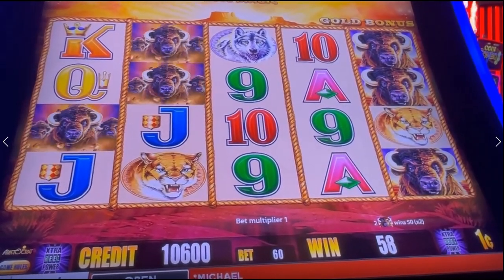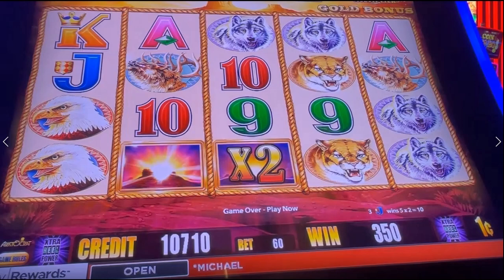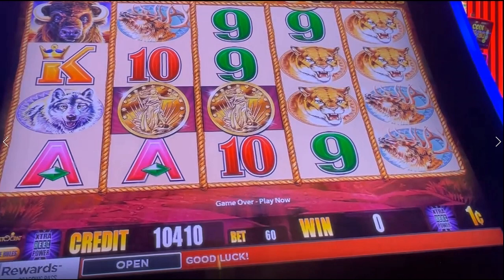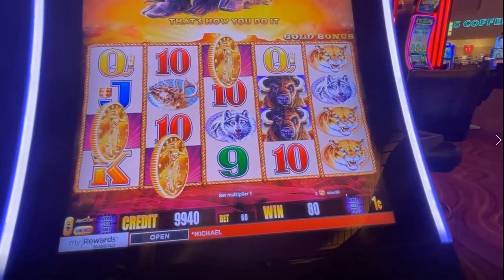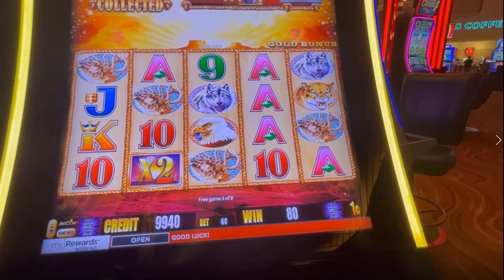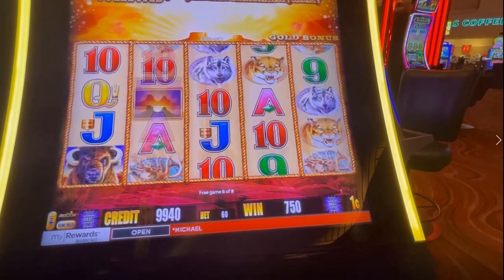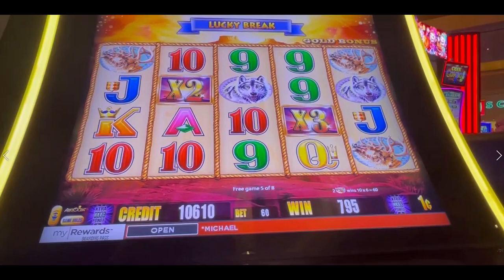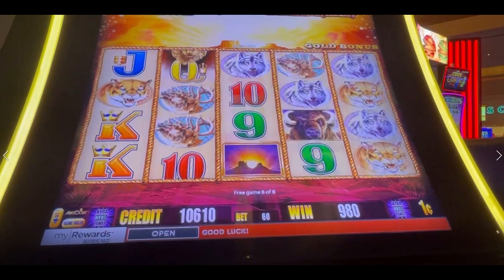How to Play Buffalo Gold Collection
The Wizard explains the rules and features to Buffalo Gold Collection